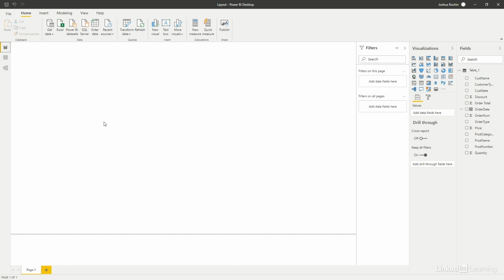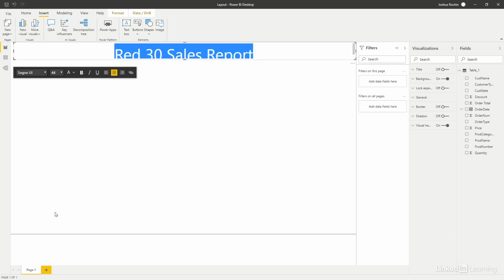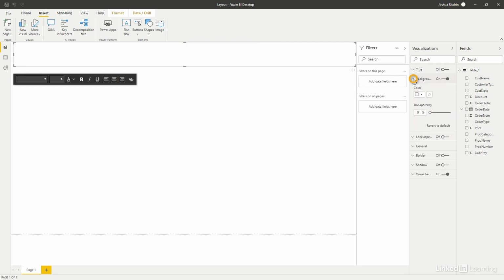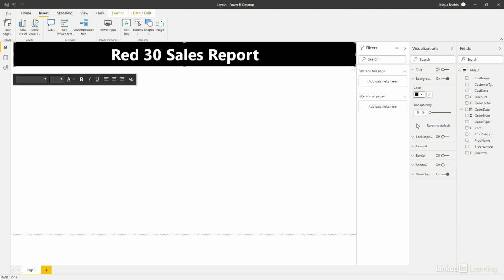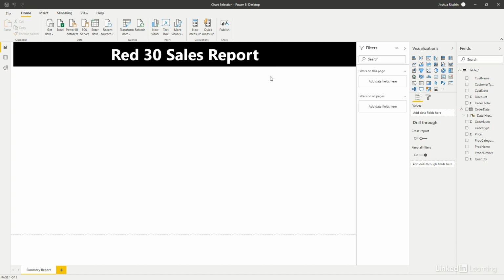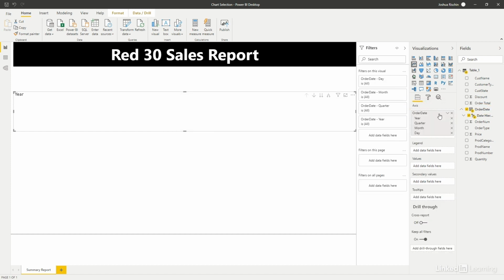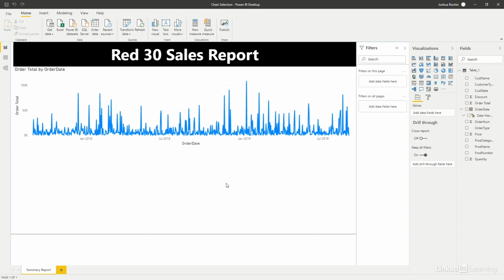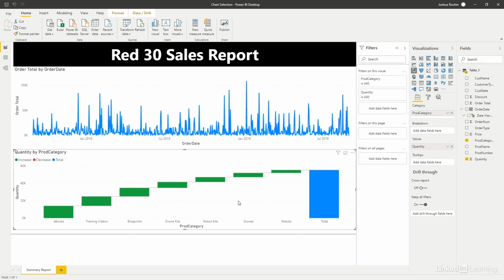PowerBI Tutorial - Dashboard and Charts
Learn how to create charts and navigate the Power BI dashboard. Explore more PowerBi courses and advance your skills on LinkedIn Learning:

This is an excerpt from "Power BI: Dashboards for Beginners," a course on LinkedIn Learning taught by Joshua Rischin. Joshua is a company director of Axium Solutions, a management consulting firm.

00:00 - Preparing Your Dashboard Layout
03:04 - Chart Selection